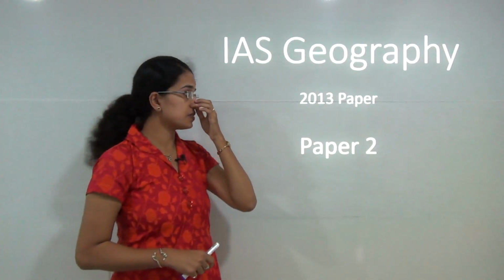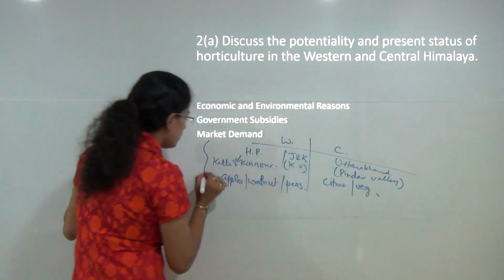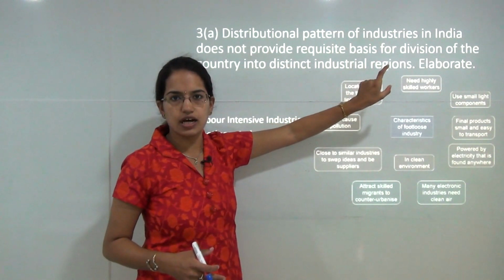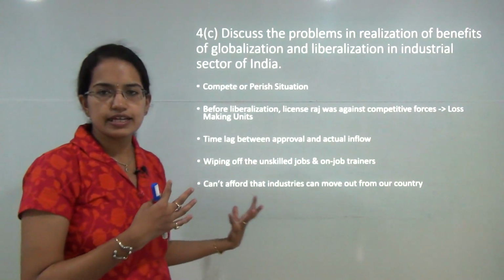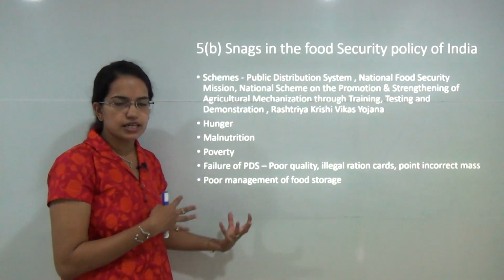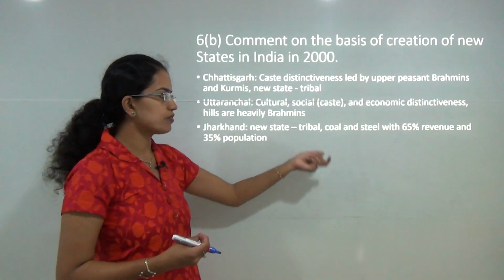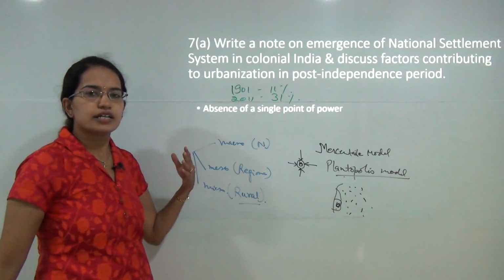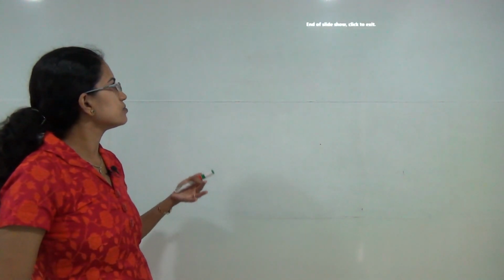IAS Mains Geography Optional 2013 Solutions: Paper 2 (Examrace - Dr. Manishika)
Dr. Manishika Jain explains how to write answers and what examiners expect in UPSC Geography Optionals. The solutions explained are for 2013 Paper 1 section B.
Following questions have been discussed in this class:
1a Map Location
1b Explain the topographical and structural characteristic of the Shiwalik Range.
1d Identify the main industrial clusters of India and account for their development.
2a Discuss the potentiality and present status of horticulture in the Western and Central Himalaya.
2(b) Delineate the coalfields of India and mention their distinctive features.
2c Explain the role of multinationals in globalization of industries in India.
3a Distributional pattern of industries in India does not provide requisite basis for division of the country into distinct industrial regions. Elaborate.
Labour Intensive Industries
Footloose Industries
3b Discuss the role of institutional factors in shaping the pattern of Indian agriculture.
4c Discuss the problems in realization of benefits of globalization and liberalization in industrial sector of India.
5b Snags in the food Security policy of India
5c Demographic dividend and its implications on Indian socio-economic environment
Demographic dividend: Period of 20-30 years when fertility rates fall due to significant reductions in child and infant mortality rates with increase in average life expectancy

South and west India already undergone most of demographic dividend
5d Planning and development of ‘Tribal Regions’ in India

b Define slums and explain their problems.
7c Discuss the objectives of ‘Vision 2020’ in creation of viable village complex in India for ‘Inclusive Rural Development’ programme.
Converting Village Clusters into Territorial Production Complexes
Developing forward and backward linkages
8a Identify the earthquake-prone zones and suggest strategy for their management.
8b Describe the impact of linguistic diversity on the development of various regions of India.
8c Describe how urbanization creates air and water pollution in India.

0:00 IAS Geography 2013 Paper
0:08 a) Map Location
0:21 b) Explain the topographical and structural characteristic of the Shiwalik Range.
1:06 c) Discuss the mechanism of Indian Monsoon.
1:13 d) identify the main industrial clusters of India and account for their development.
2:00 1(e) Explain the method of delineating crop- association regions with reference to India.
2:22 a Discuss the potentiality and present status of horticulture in the Western and Central Himalaya
4:16 2(c) Explain the role of multinationals in globalization of industries in India.
5:59 31a Distributional pattern of industries in India does not provide requisite basis for division of the country into distinct industrial regions. Elaborate.
6:12 b) Discuss the role of institutional factors in shaping the pattern of Indian agriculture
6:43 c What do you understand by Young India'? How can the present state of population
7:20 a Comment on the feasibility of interlinking of rivers of India and its possible contribution to
8:55 4/5 Define agricultural productivity. Mention the methods of its measurement and bring out the
11:01 c) Discuss the problems in realization of benefits of globalization and liberalization in industrial sector of India
11:40 a) City-regions as territorial unit for regional planning and development
12:10 b) Snags in the food Security policy of India
13:24 510 Demographic dividend and its implications on Indian socio-economic environment
14:26 d) Planning and development of Tribal Regions' in India
14:57 e) Map Location
15:02 a) Write a note on geopolitics of the Indian Ocean realm.
15:20 b) Comment on the basis of creation of new States in India in 2000
16:23 c) Enumerate the basic indicators of development and explain their application in identification of the spatial diversity in development in India
17:02 a) Write a note on emergence of National Settlement
19:50 b) Define slums and explain their problems.
20:18 c) Discuss the objectives of Vision 2020 in creation of viable village complex in India for Inclusive Rural Development programme
21:04 a) Identify the earthquake-prone zones and suggest strategy for their management.
21:27 Bb Describe the impact of linguistic diversity on the development of various regions of India.
22:27 c) Describe how urbanization creates alr and water pollution in India.